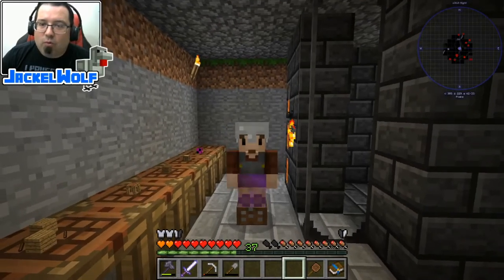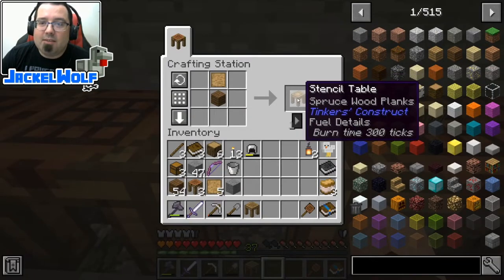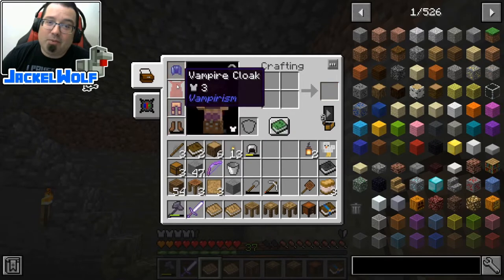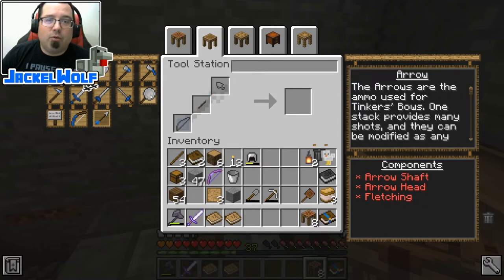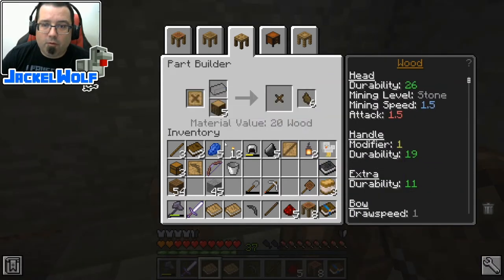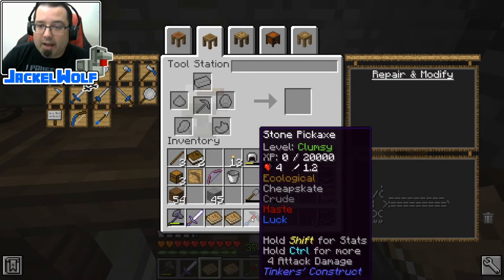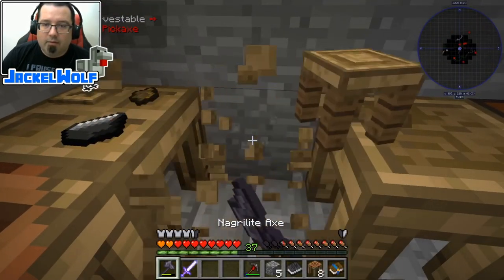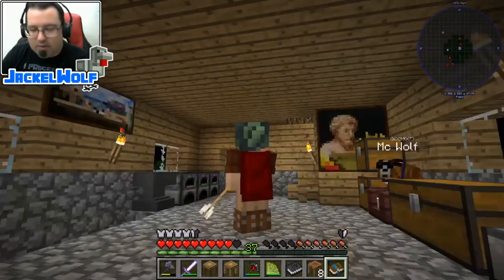[MC ETERNAL] EP09 - TINKER'S TOOL STATIONS & AKASHIC TOME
Announcing the official release of my 'Jackel Wolf Merch' stores. I've set up product lines from my Tutorials, Let's Plays and Twitch Streams!!! If you've ever wanted to own a piece of Jackel Wolf, this is your chance!

-- OR --

I've been playing some MC Eternal and really enjoying it, so I figured it was time to break out some 5-Min videos. Half Tutorial, Half Let's Play, these vids are to help you navigate the complex quest system.

Picking up where we left off with the Tinker's Tool quests. This episodes we craft ourselves the items we need to create simple Tinker's Tools, like a basic Pick-axe.

JackelWolf also showcases the crafting of all the items involved:

Blank Pattern: Tinkers' Construct mod